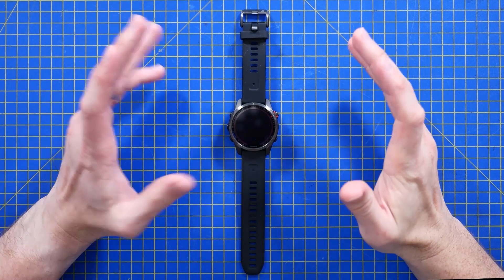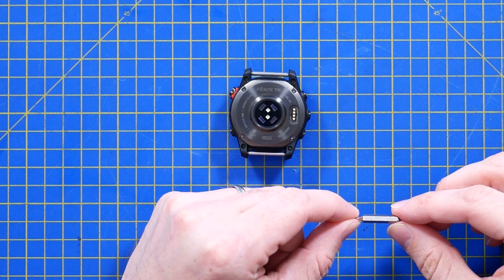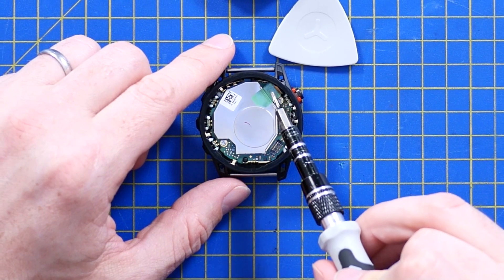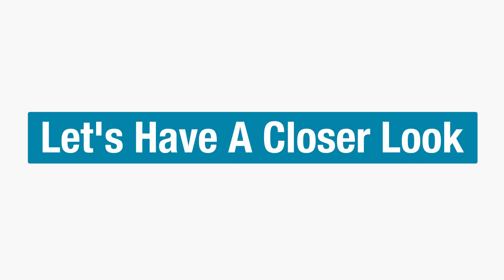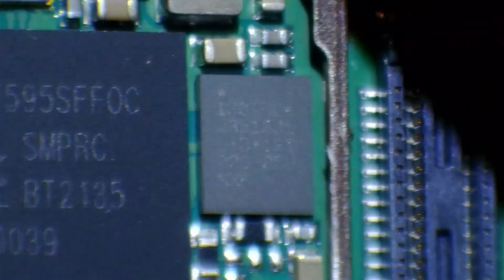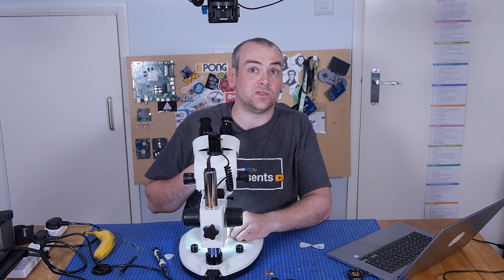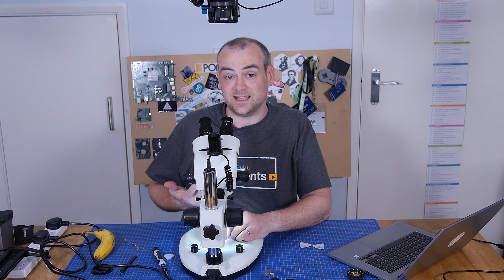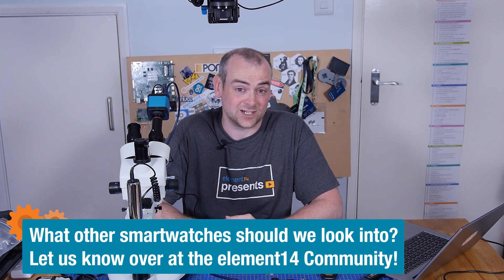Garmin Fēnix 7S Solar Teardown - The Electronics Inside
I'm probably not qualified to properly "review" a fitness tracking watch (not really my scene). However, as a daily smart watch wearer since about 2013, and as someone who takes apart electronics to see what makes them tick, I think I'm well qualified for a teardown! We received the Garmin Fēnix 7S solar smart watch, so let's dust off the microscope and see what treats this fitness tracking smart watch has to share with us

FORESEE, a brand of Longsys, is the supplier of the eMMC storage chip on the watch.  It is incredibly small for a 32GB capacity and it supports emergency power-off protection and online upgrades.

#0:00 The Electronics Inside
#0:25 Garmin Fēnix 7S
#5:14 Let's Have A Closer Look
#9:25 FORESEE Subsize eMMC
#10:20 Give your Feedback